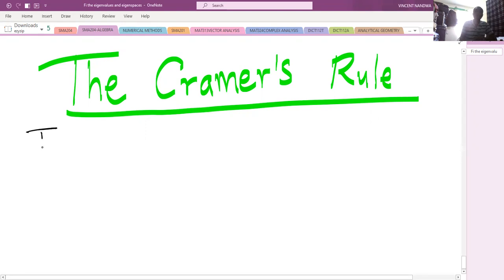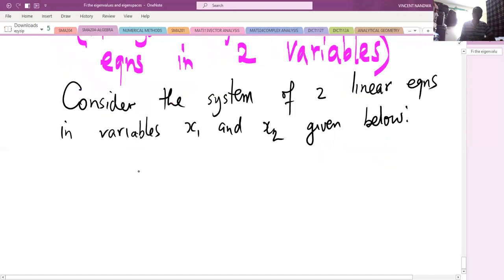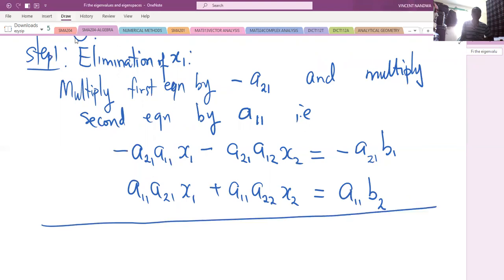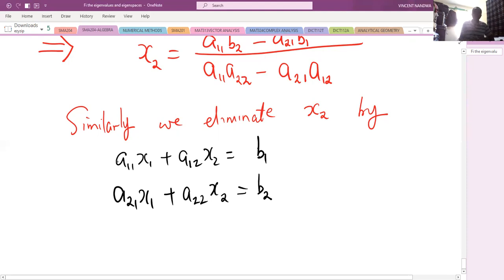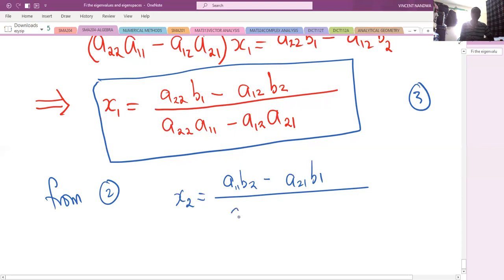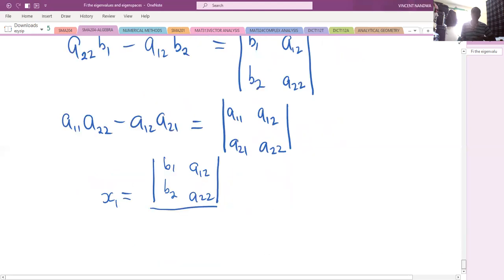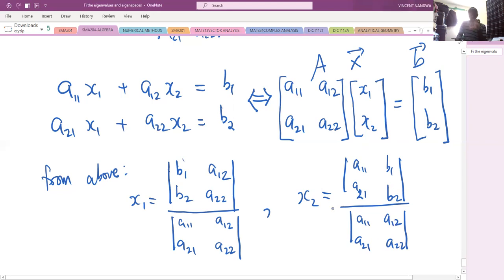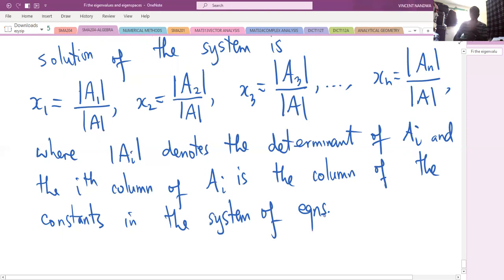The Cramer's Rule Part One